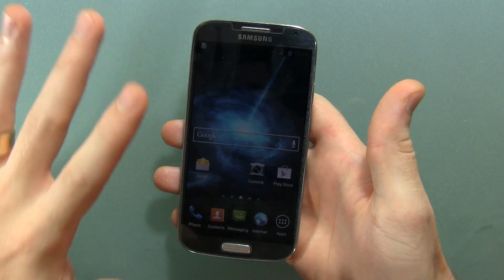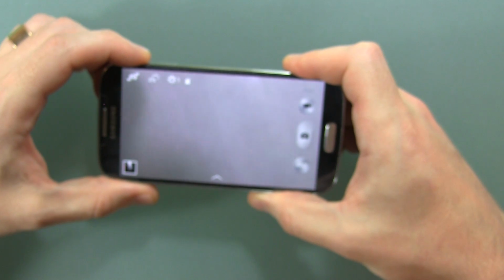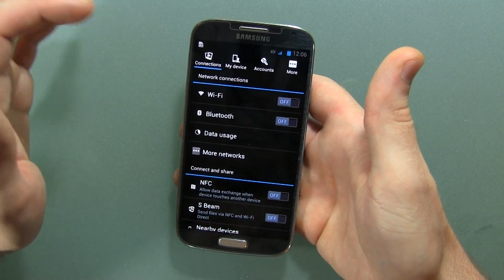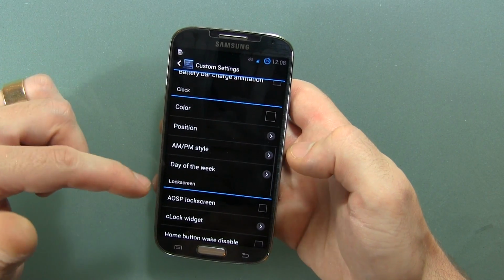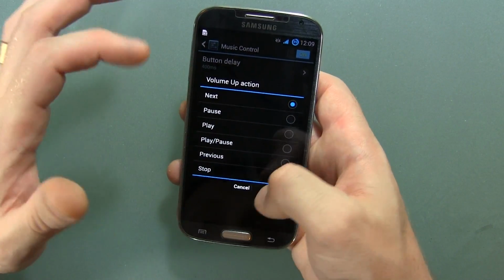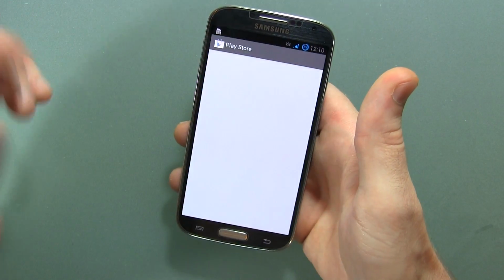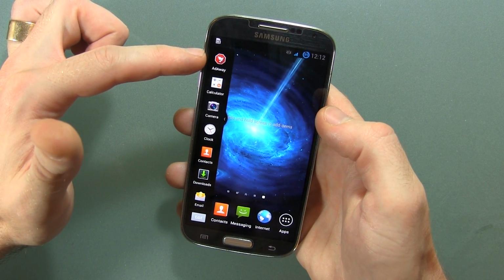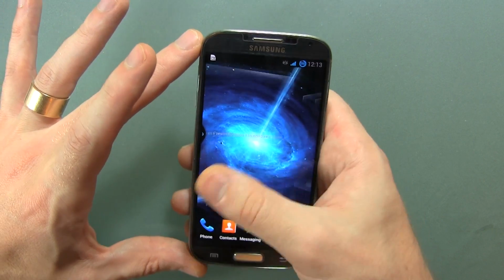GRAVITON ROM for Samsung Galaxy S4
GRAVITON ROM is an awesome stock based Samsung Galaxy S4 ROM with just the right amount of customizations! Stable and solid battery life.